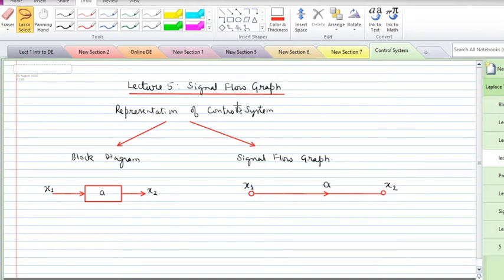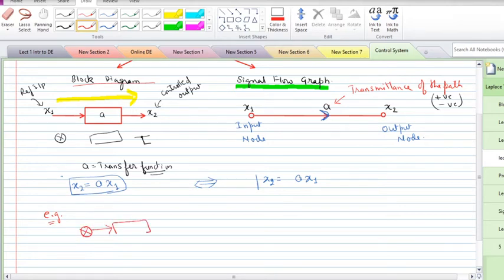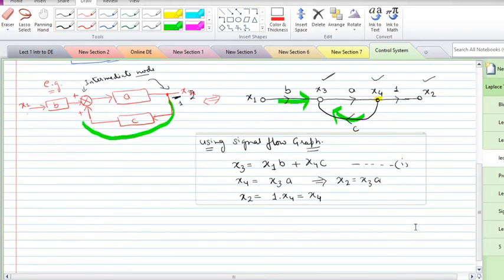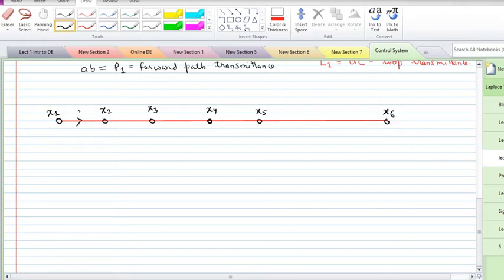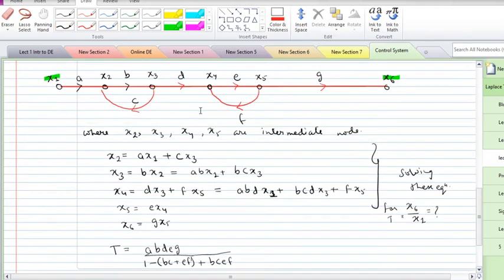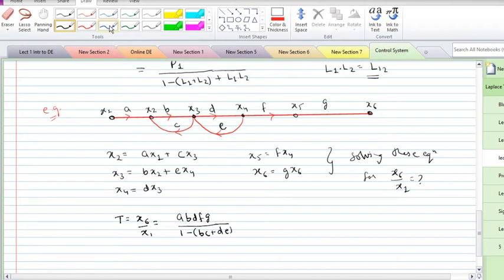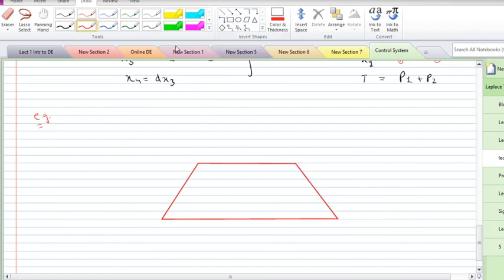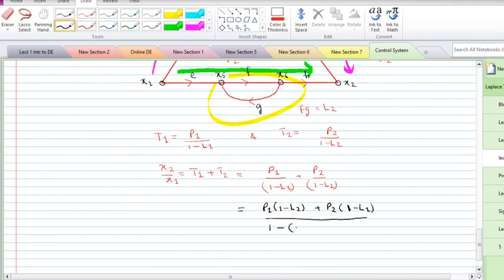Lecture 5: Signal Flow Graph